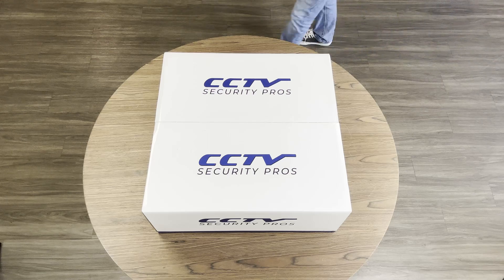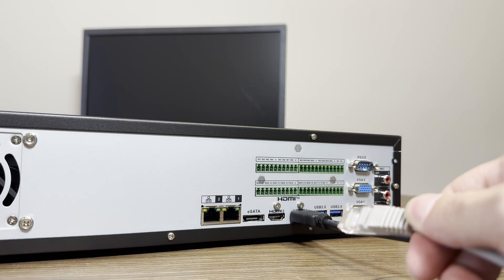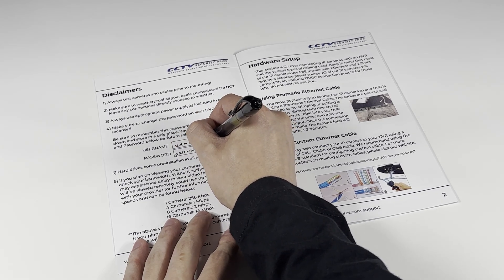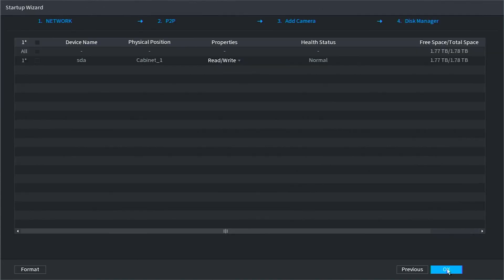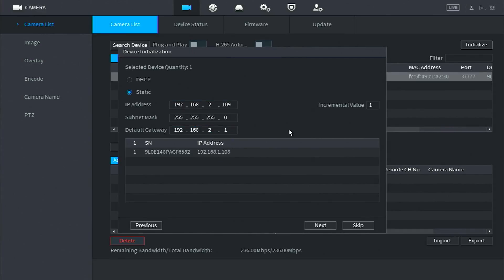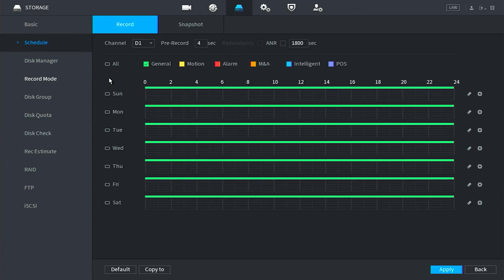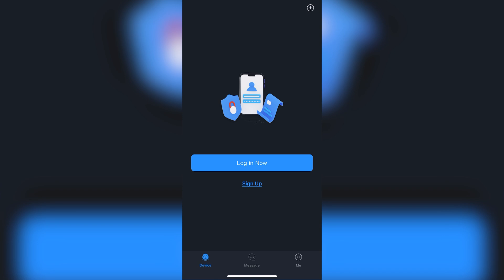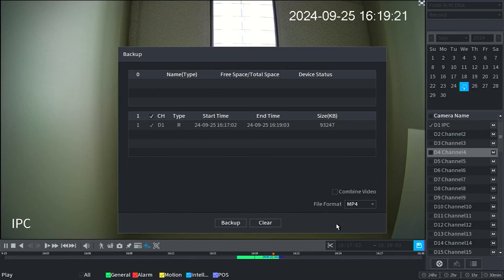CCTV Security Pros - Configuring a 32 / 64 / 128 Channel NVR | Network Video Recorders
Setting up a Blue Line NVR without PoE ports? Watch us go through the basics on configuring your system and getting your cameras added. This video will give you all the knowledge you need on how to get cameras added using external PoE switches!

0:00 Intro

0:23 Unboxing

1:55 Hardware Setup

3:39 Startup Wizard

7:07 Adding Cameras

11:01 Storage Settings

12:15 Mobile Device Setup

14:43 Playback and Backup

** Update **
As of 3/12/2025, all new users of DMSS will need to create an account in order to add a device. Our written guide shows that process and the new 2.0 version of the app: